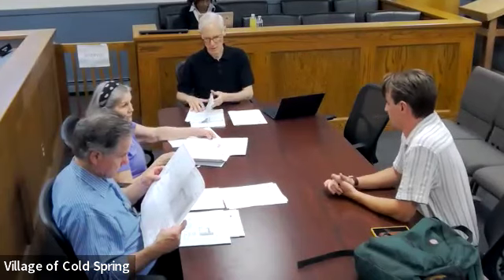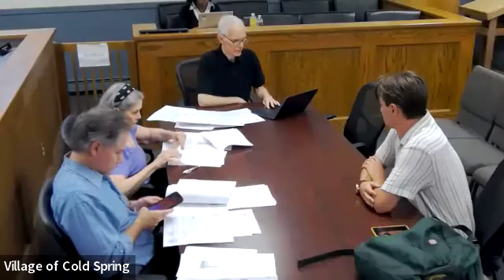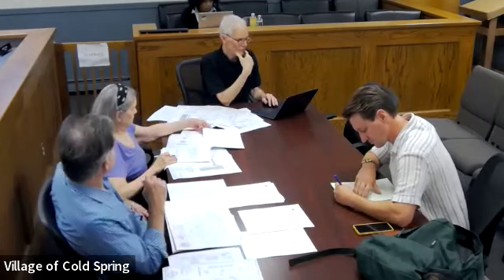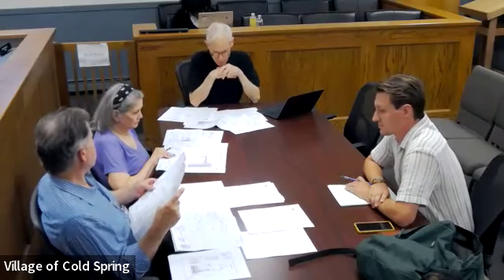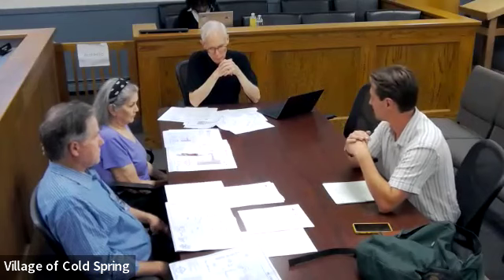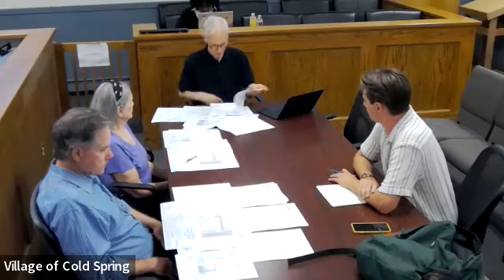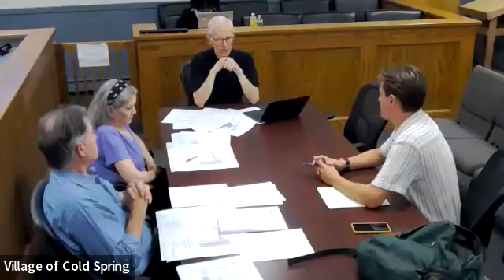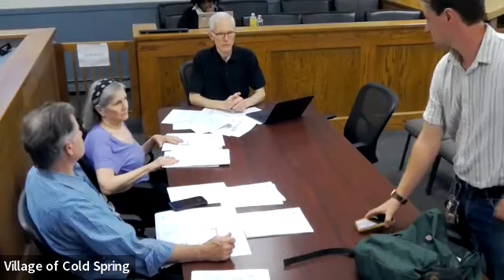Zoning Board of Appeals 07-22-2025